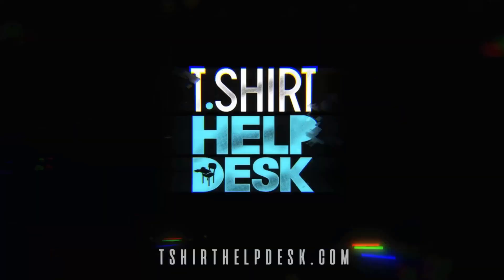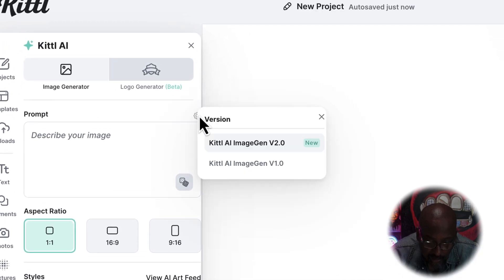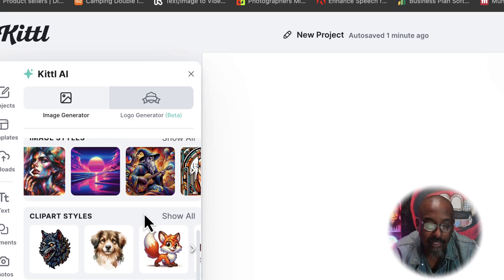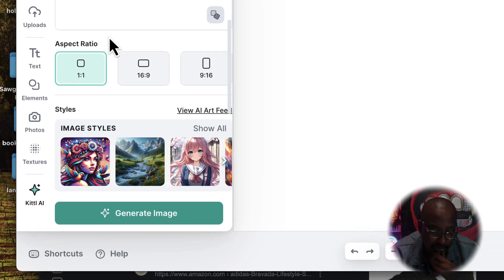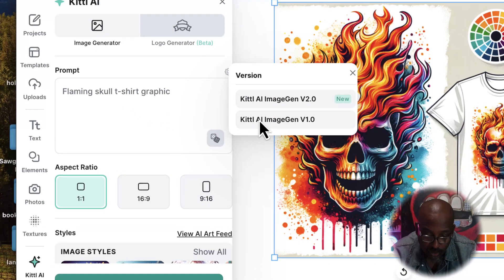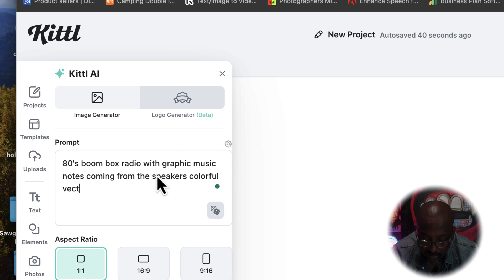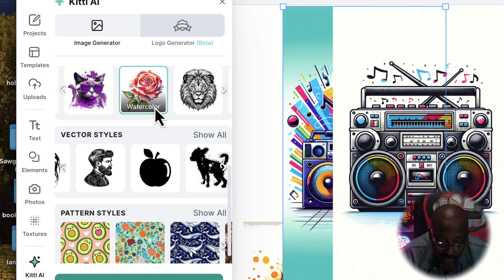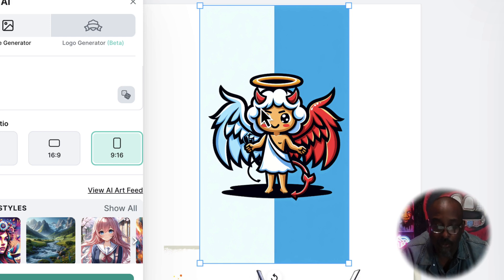Design T-shirts wih ARTIFICIAL INTELLIGENCE Kittl AI 2.0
Get ready to experience artificial intelligence on a whole new level with Kittl A.I. 2.0! In this video, I'll show you how to use the upgraded Kittl A.I. and its improved features to enhance your work and productivity.

Please understand that I have experience with all of these companies, and I recommend them because they are helpful and useful, not because of the small commissions I make if you decide to buy something. Please do not spend any money on these products unless you feel you need them or that they will help you achieve your goals.